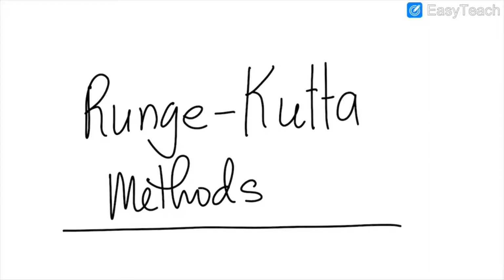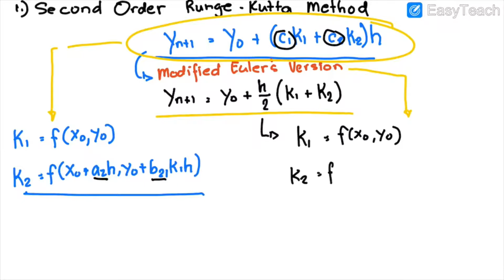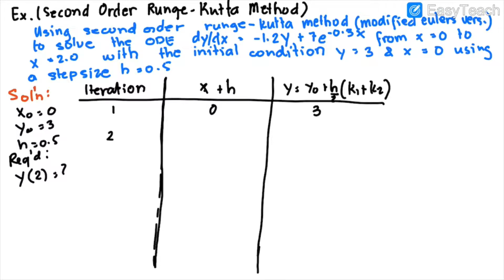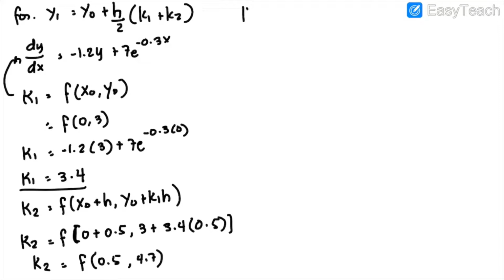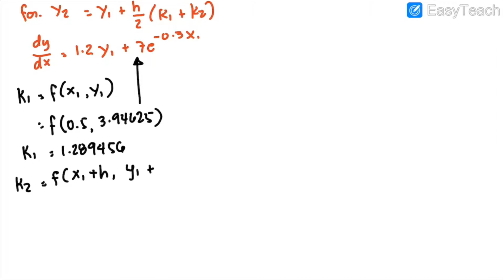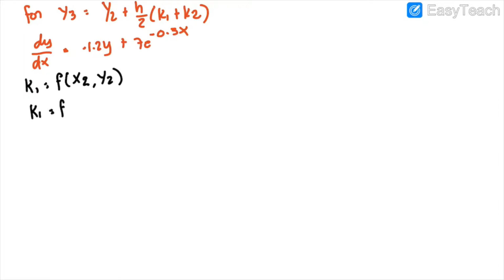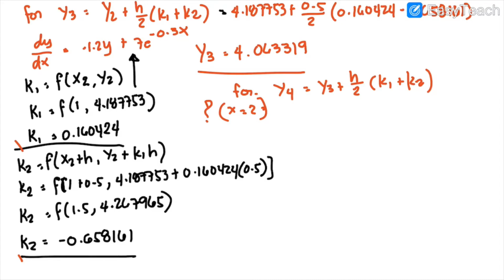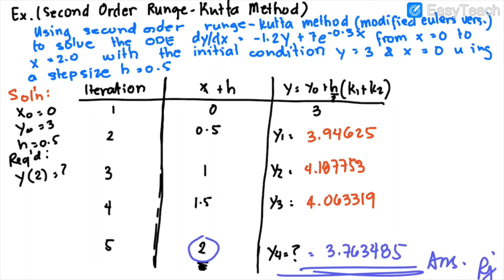CE 3151-NUMERICAL SOLUTIONS TO CE PROB-M8-ODE-RUNGE-KUTTA METHOD-SECOND ORDER-Pt 04.1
M8-ODE-RUNGE-KUTTA METHOD-SECOND ORDER-Pt 04.1